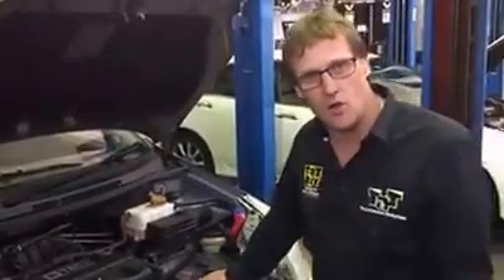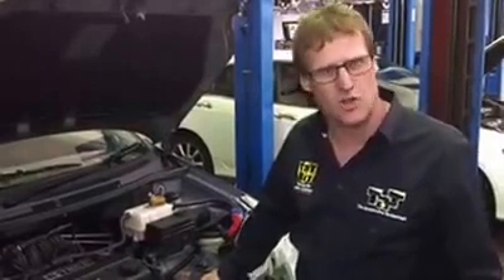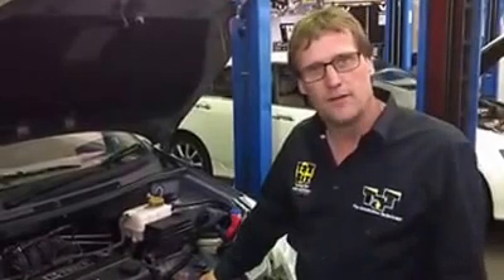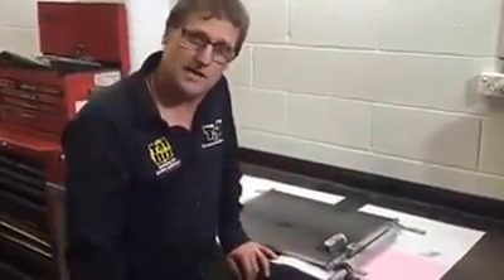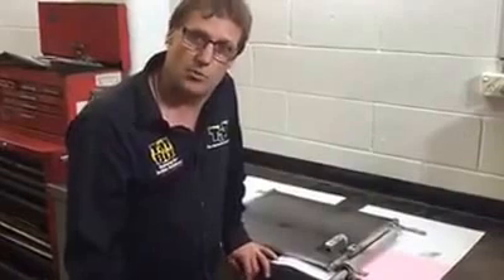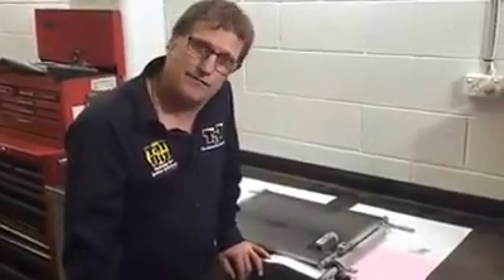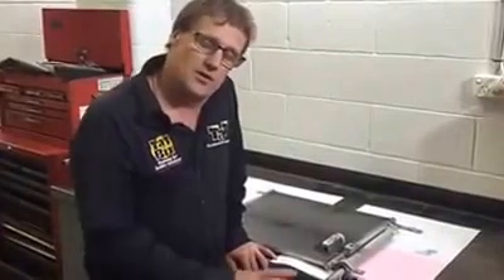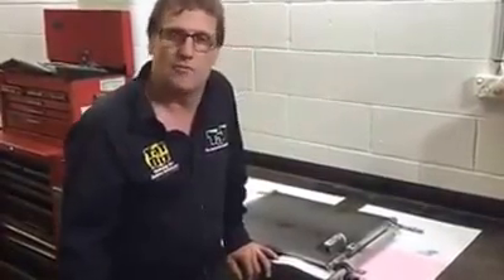Air Conditioner Compressor Failure Explained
A video on A/C compressor failure we posted on Facebook back in 2015